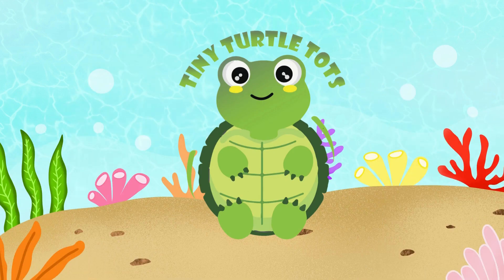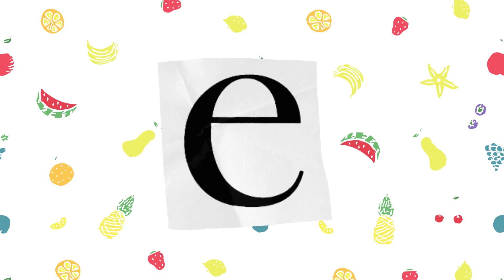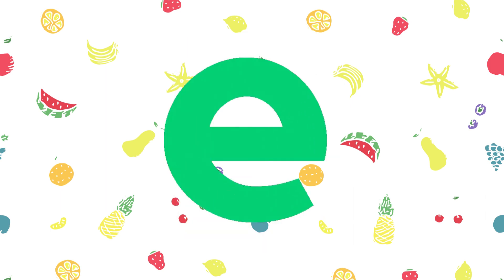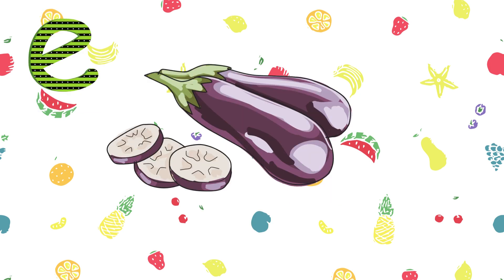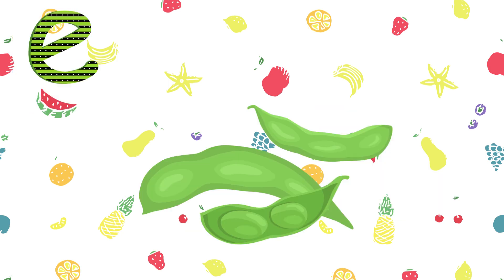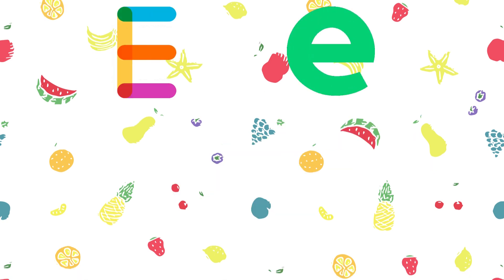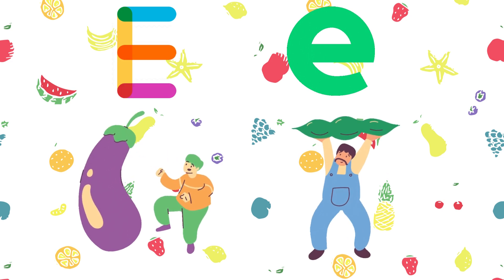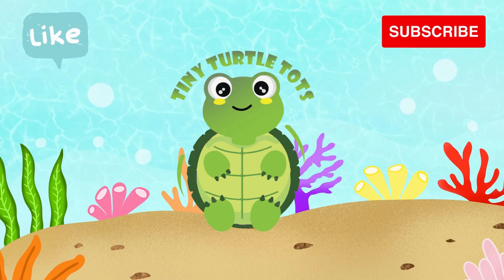Letter 'E' I English Phonics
Let us learn the letter 'E' today.